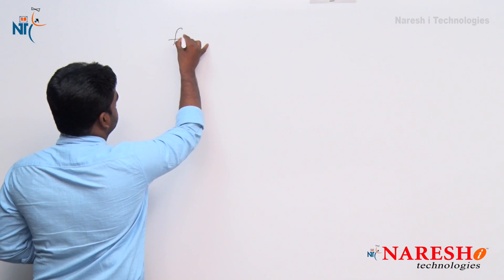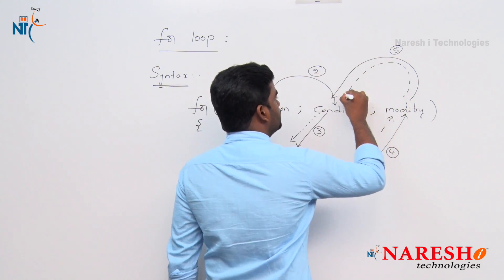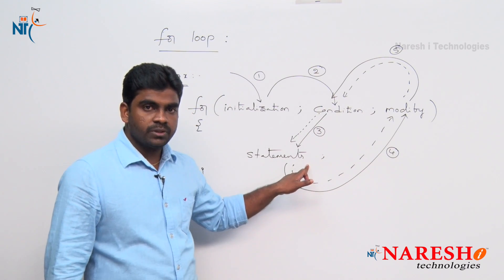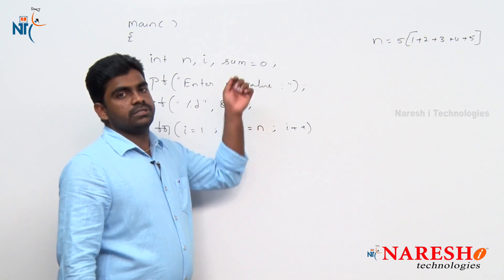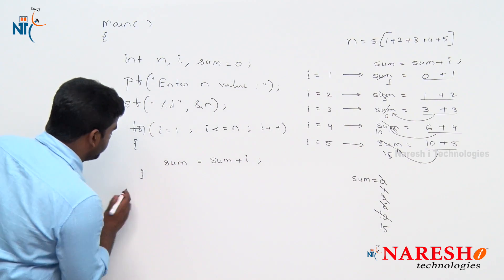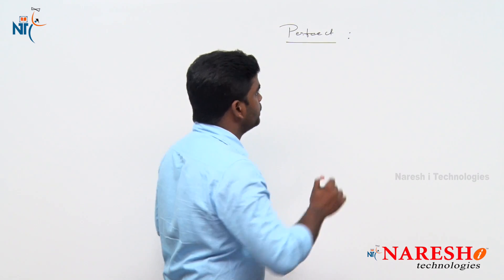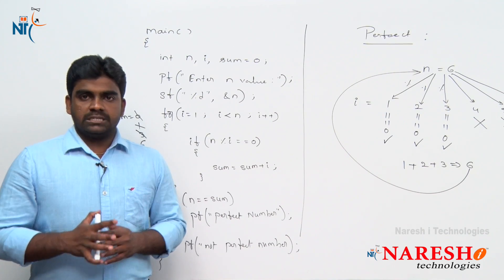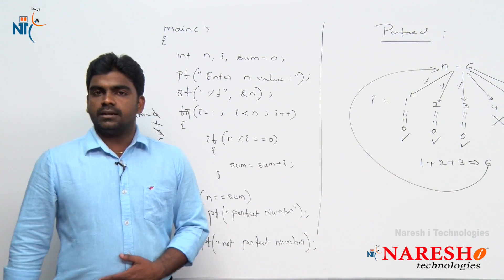Control Statements in C - for loop | C Language Tutorial